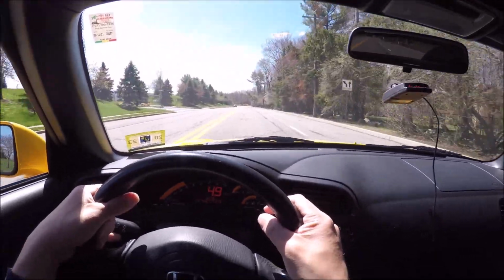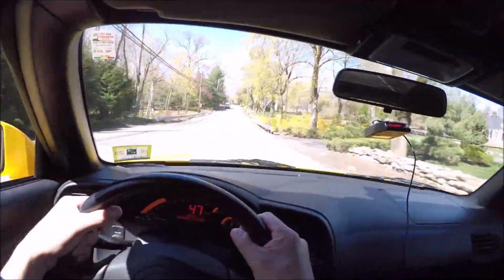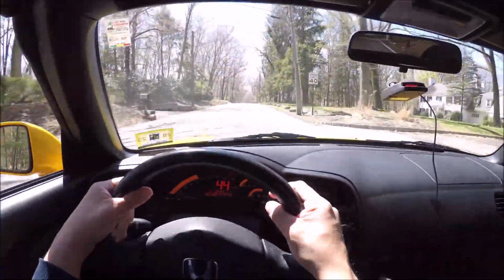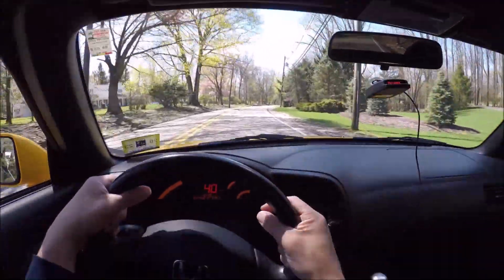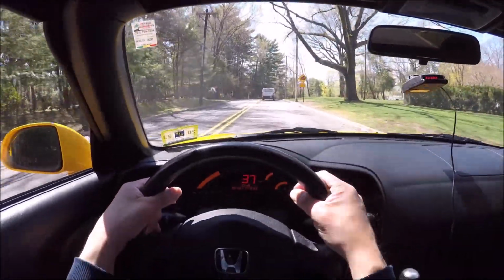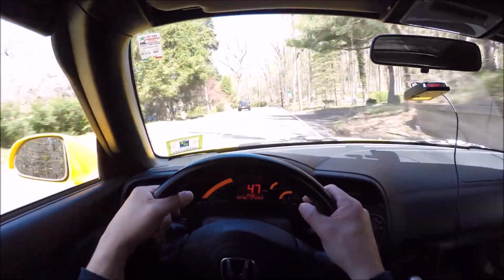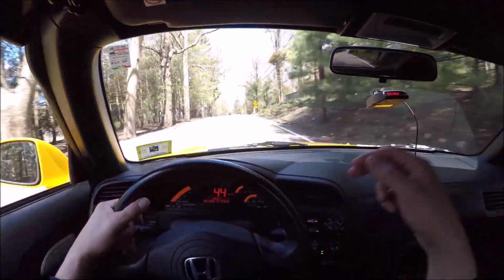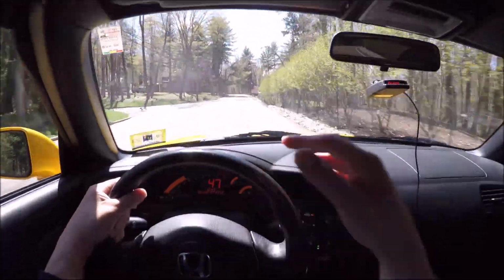Honda S2000 POV Drive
In this video we take my 2004 Honda S2000 for a Point of View (POV) Drive. My New Honda S2000 POV Drive will show you what it is like to drive a Honda S2000. Watch this Honda S2000 POV Drive to the end. Watch this video to the end to find out. I post 3 videos a week, every Monday, Wednesday, and Friday at 7am Eastern Standard Time.